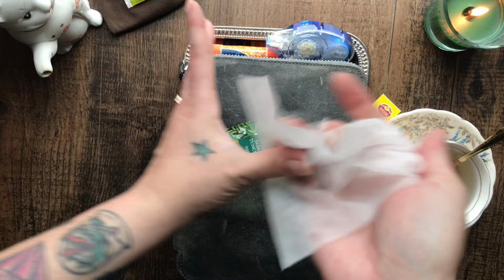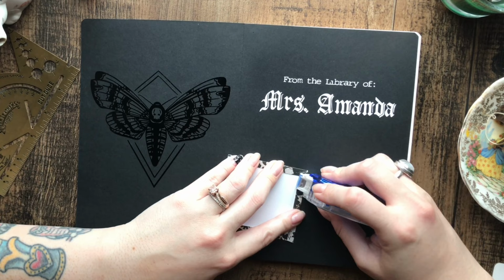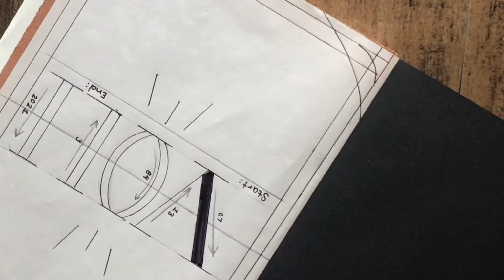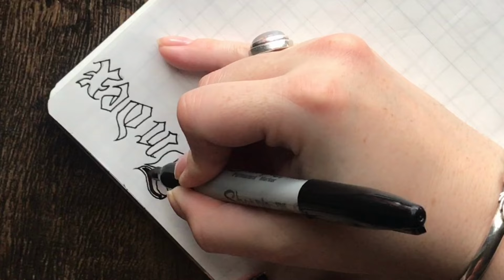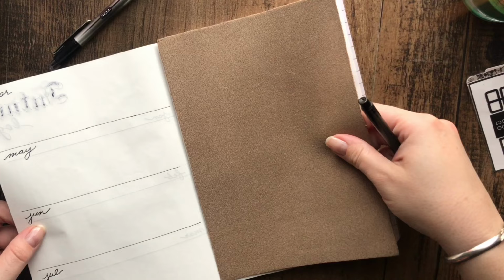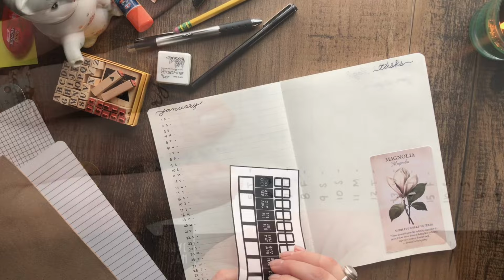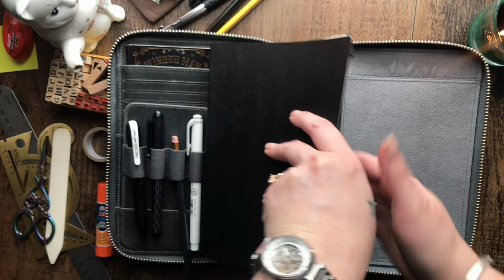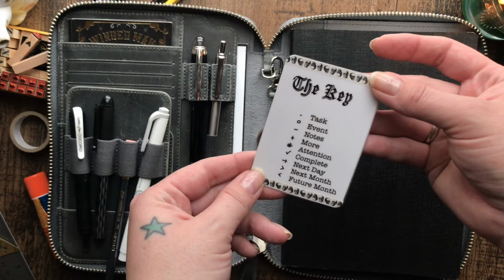My First Bullet Journal Setup 2021 | Vol. 1 | Everyday Book Galen Leather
In this episode I will be sharing with you my first Bullet Journal Setup.

What I used in this video:
The Everyday Book by Galen Leather
French Curve by Galen Leather
TUL Fine Point Pen
Sharpie Black Bold Marker
Mildliner in Shade Gray

Printable Used:
Moth Card by acabinetofcuriositie
Death's Head Hawkmoth Clip Art by OddLoveDesigns
Monthly Tab Stickers by ArtemisPlanners
Lunar Calendar by MuzeLab
Calendar Year at a Glance clorastudio

$10 off on their first order of $50 and get $10 in points for each successful referral.

Save $10 when you use my code "ONEPINKUNICORN" on Poshmark

Comments, Questions or Suggestions?

Mrs. Amanda
78245

★ The Fine Print & Legal Stuff ★
All products were purchased by me unless otherwise said. ALL opinions are my own. My opinion will always be honest and true. Just sayin'